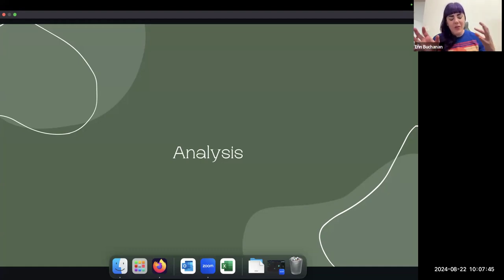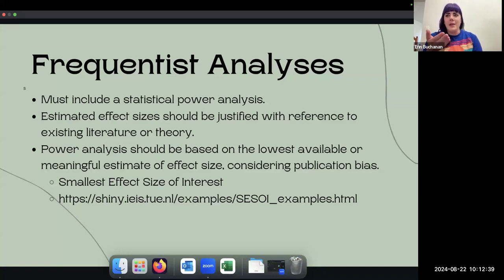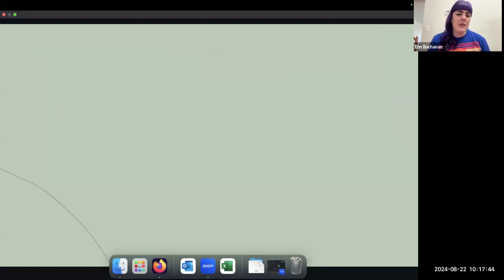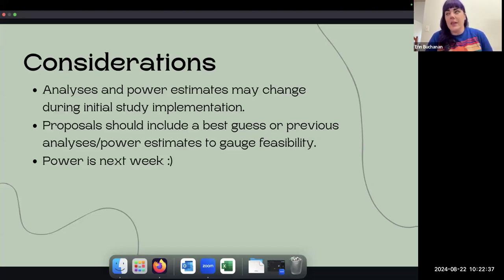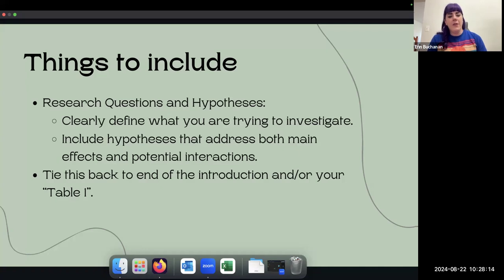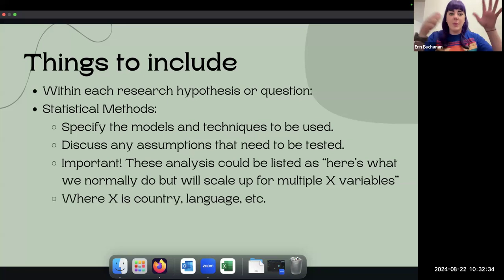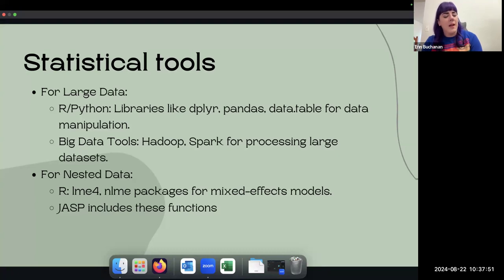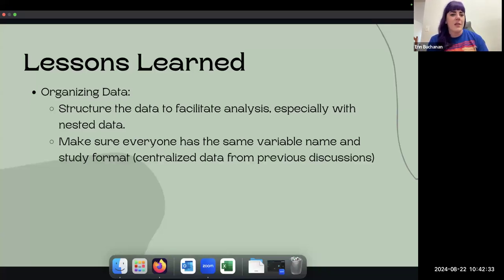Week 4- Analysis Structure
Big team Science Proposal Workshops